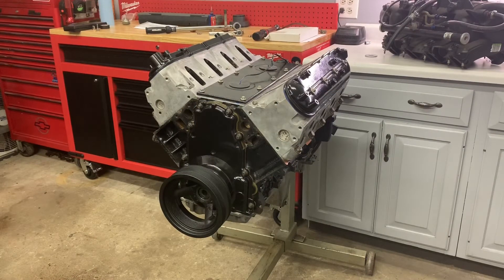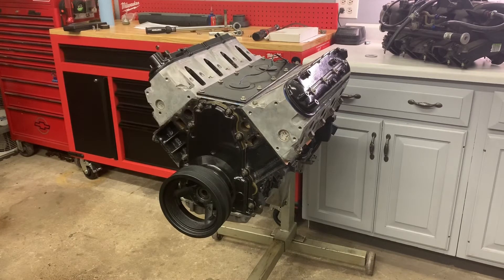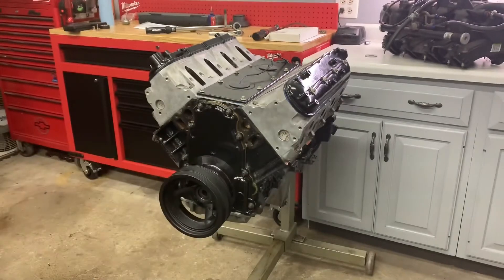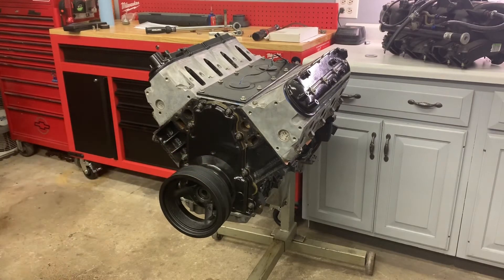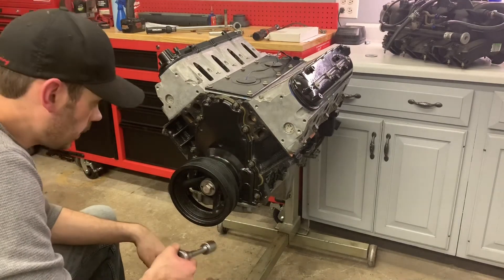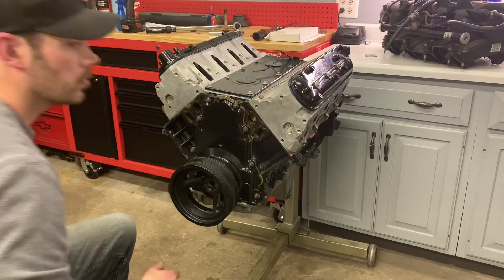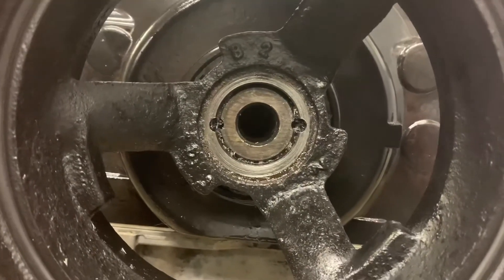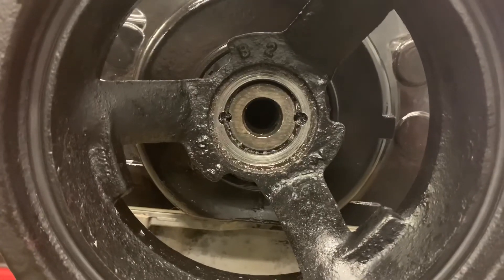LS crank pin install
How to install a crankshaft pin kit on a 4.8, 5.3, 6.0, or any LS based motor. The kit came from Amazon.